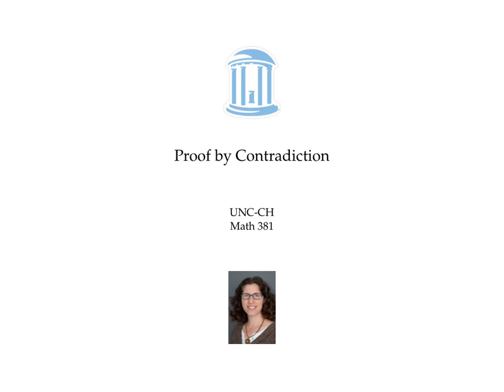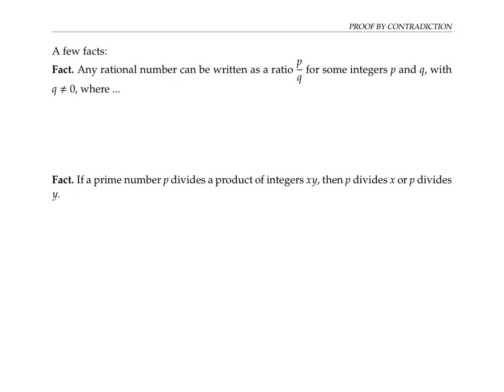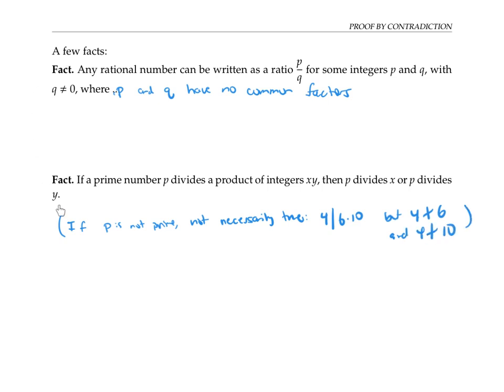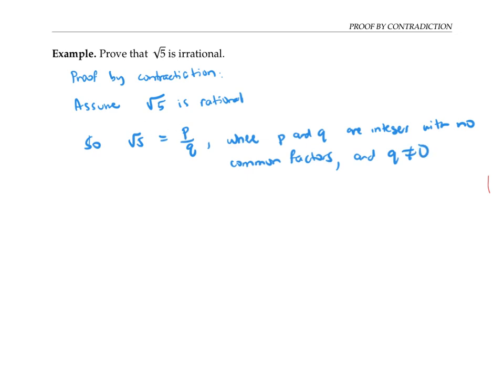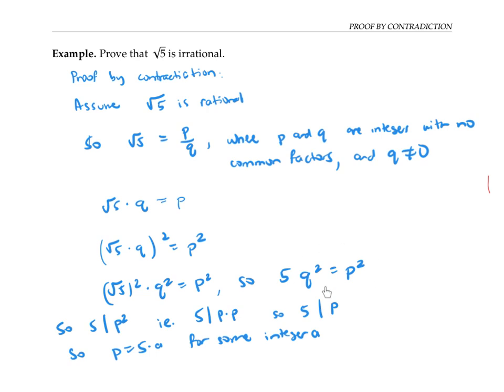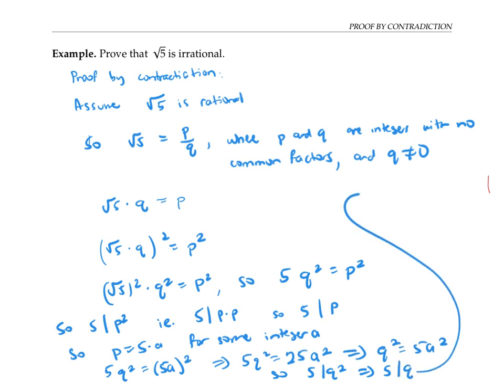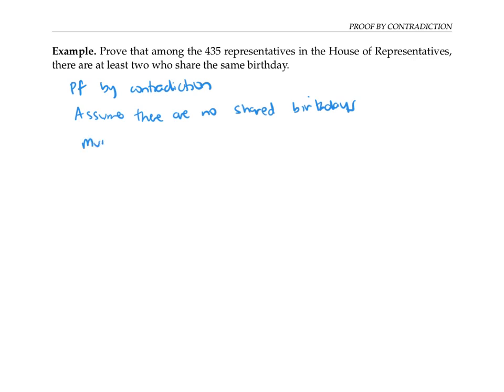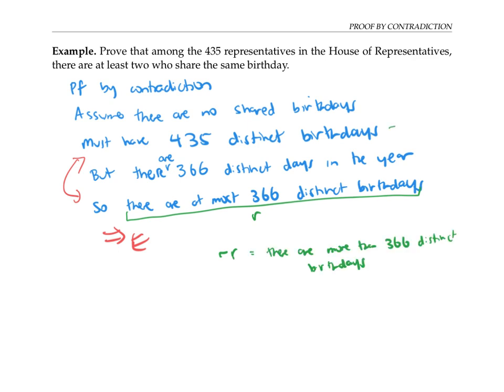Proof by Contradiction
A proof by contradiction assumes the opposite of what we want to prove and arrives at a contradiction. This video gives some examples.